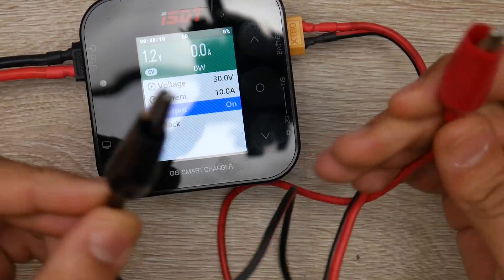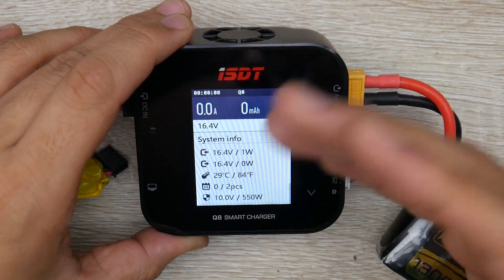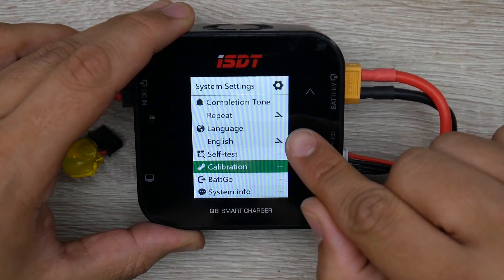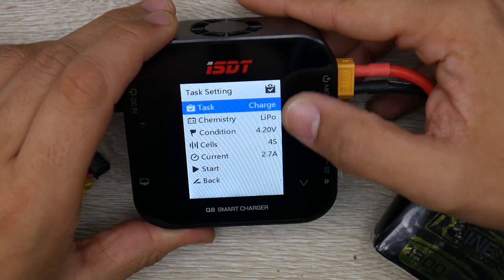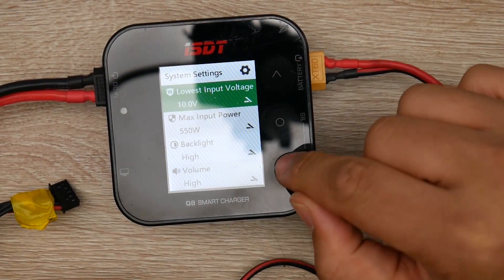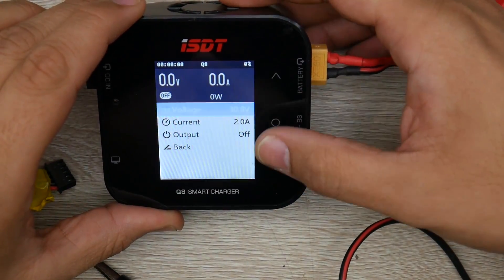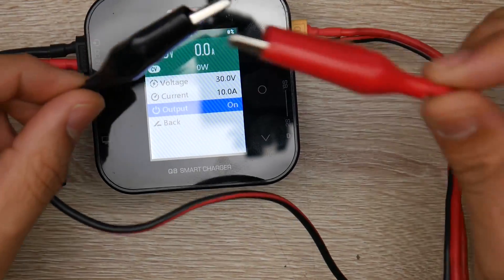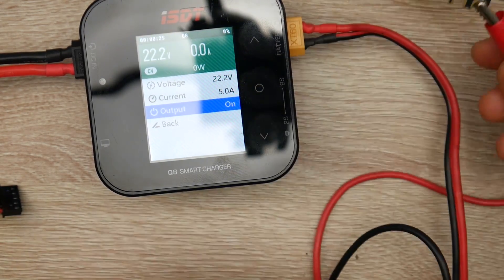ISDT Q8 Smart Charger // Destroy Function, Power Supply Function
Get Your Premium FPV Shirts

25km Range on these awesome VTX's

ID:  dj2938hd298hflahsknckdfhsidufh9398